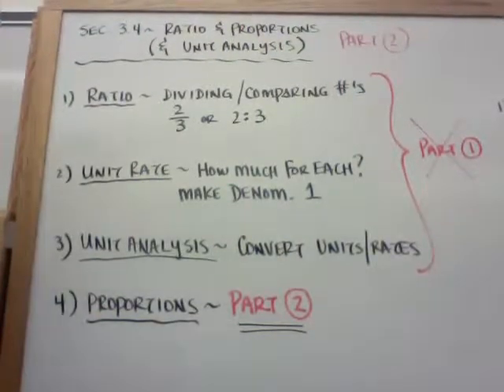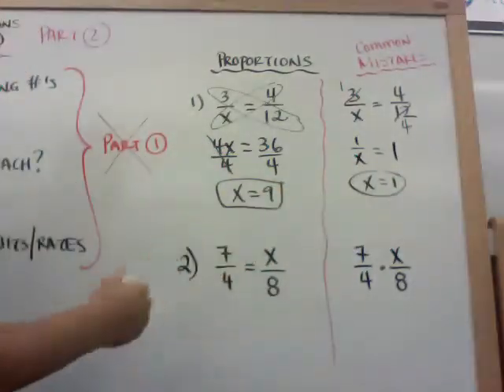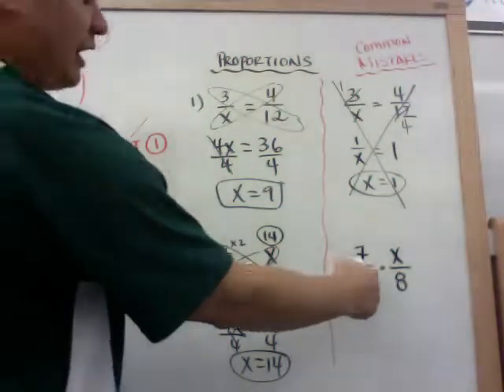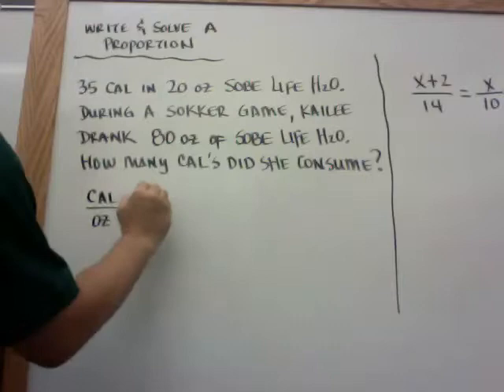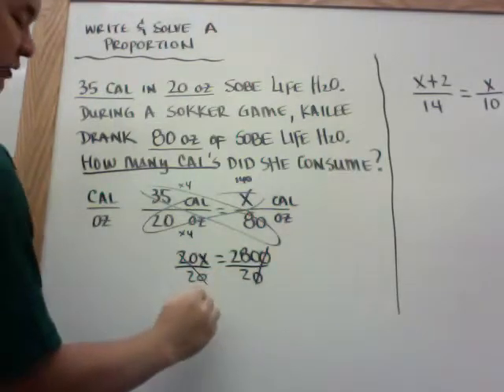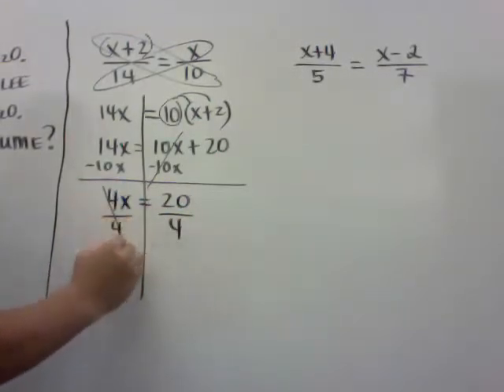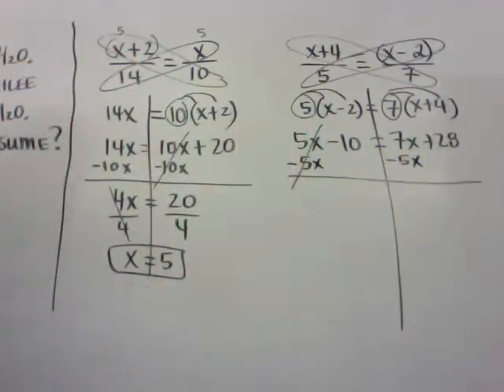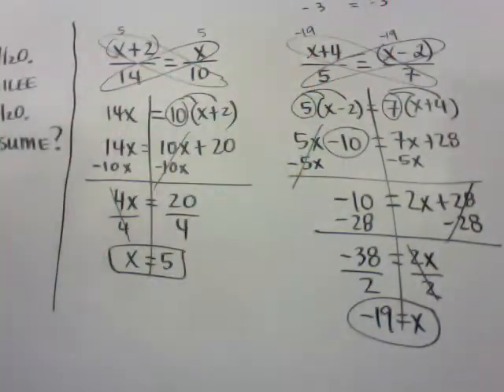Sec 3.4 Part 2 - Ratios, Proportions, Unit Analysis